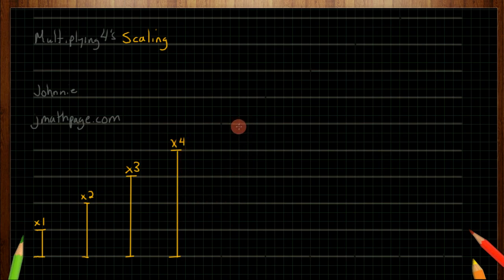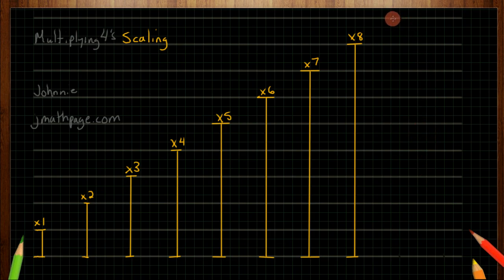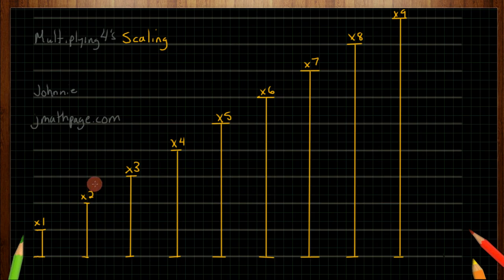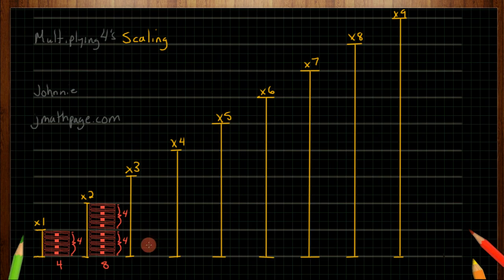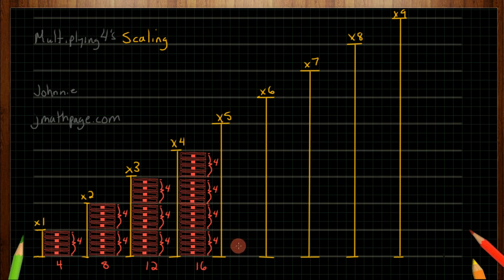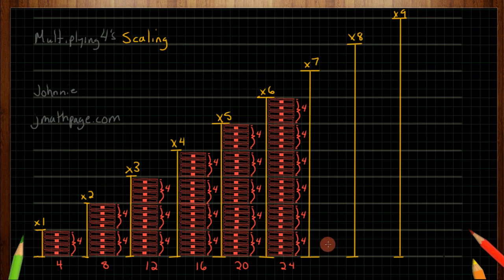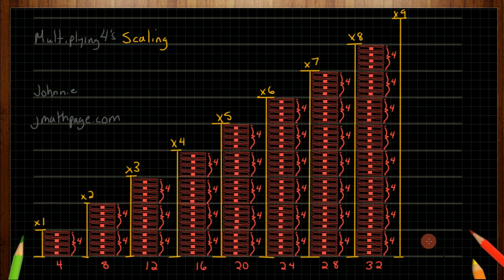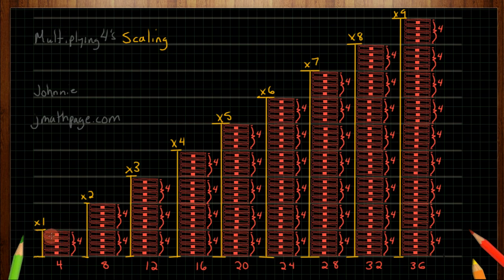Multiplying 4's using Scaling